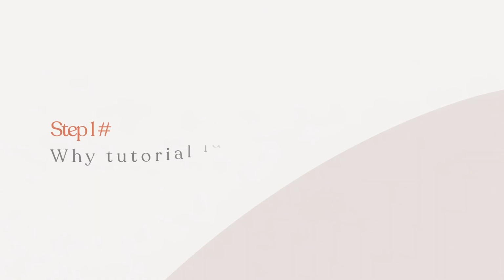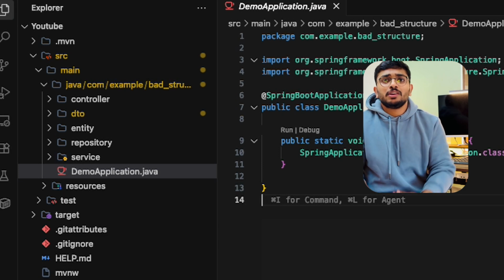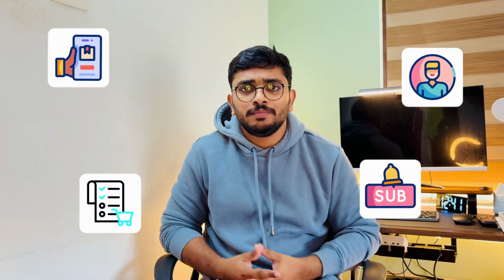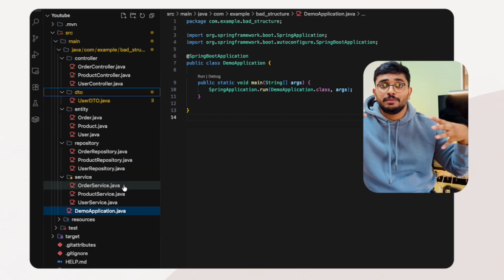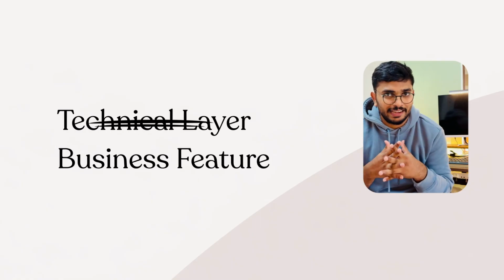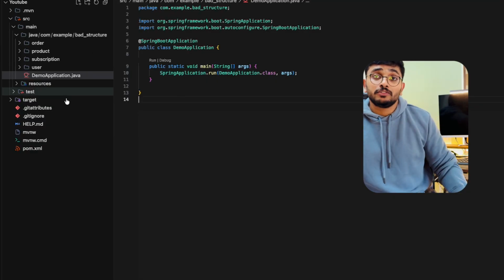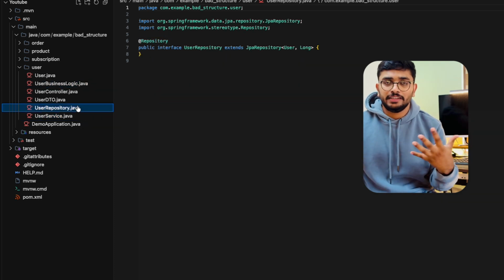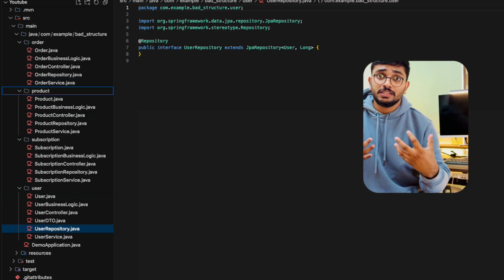Spring Boot Project Structure for Real-World Applications (Best Practices)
Most Spring Boot tutorials teach a simple layered structure with controller, service, and repository. While this is great for beginners, it often does not scale well in real-world backend systems.

In this video, I cover:

✅ Spring Boot project structure for real-world applications
✅ Feature-based vs layered folder structure
✅ Spring Boot best practices for backend architecture
✅ How real companies organize Spring Boot projects
✅ How to make your Spring Boot project look professional for jobs and interviews

This video is perfect for:

Spring Boot beginners moving to intermediate level
Java backend developers
Developers preparing Spring Boot projects for resumes

Anyone who wants to learn real-world Spring Boot architecture and best practices

Spring Boot + MySQL CRUD REST API — Step-by-Step for Beginners (Part 2)